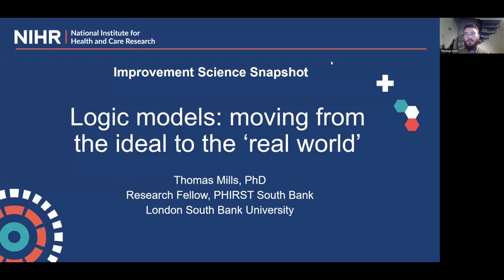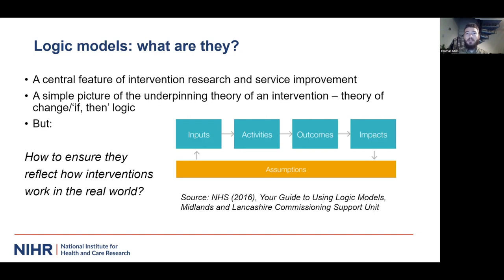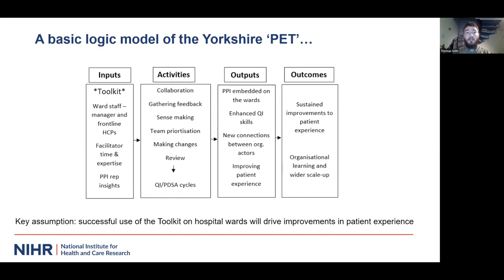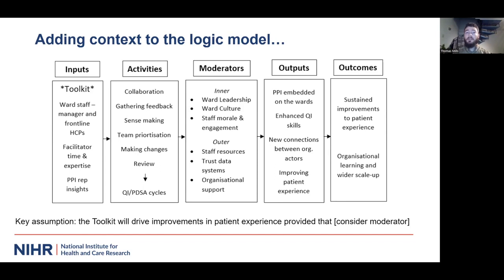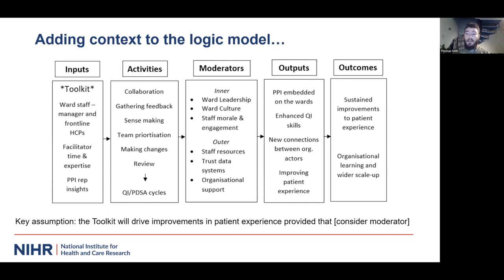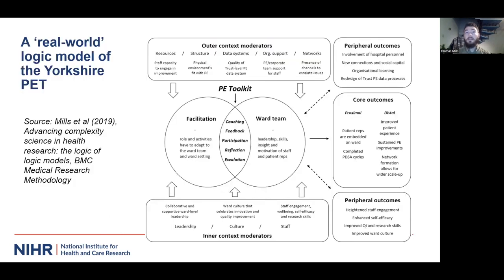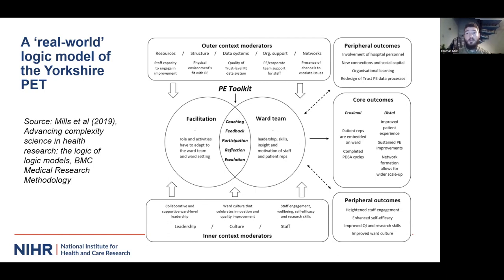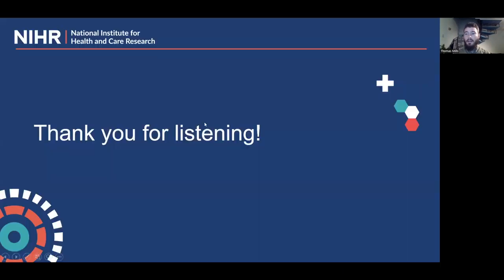Improvement Science Snapshot Logic Models moving from the ideal to the 'real world' Dec 2022